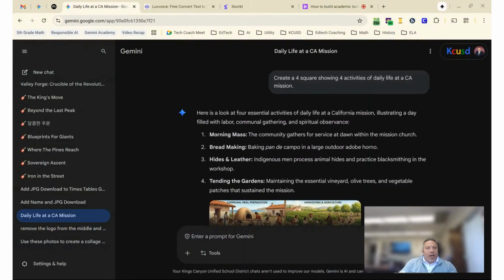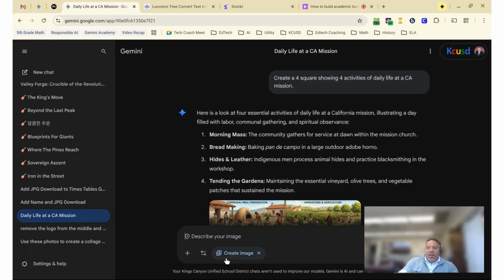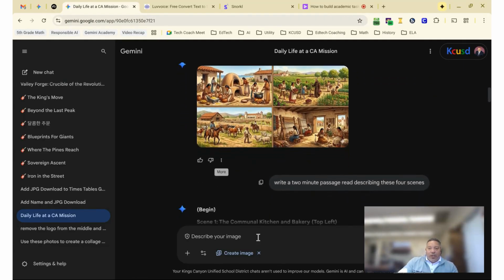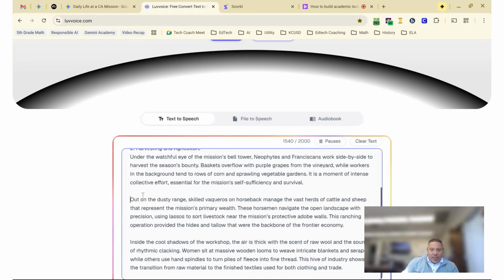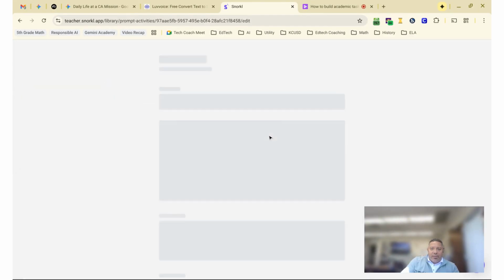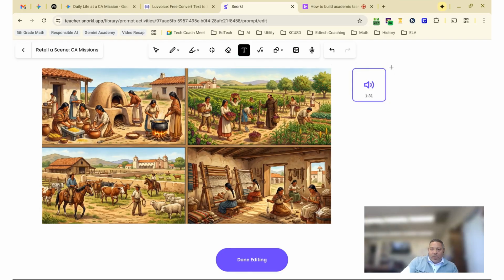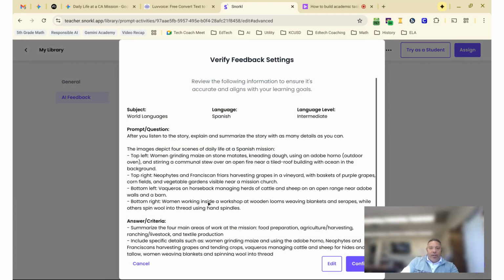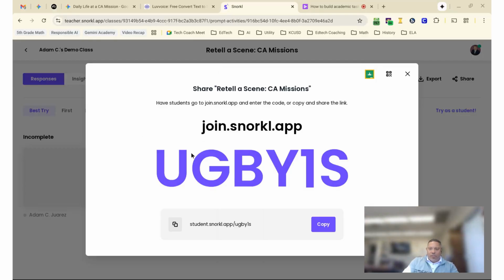How to build academic tasks combining Gemini, Luvvoice, and Snorkl